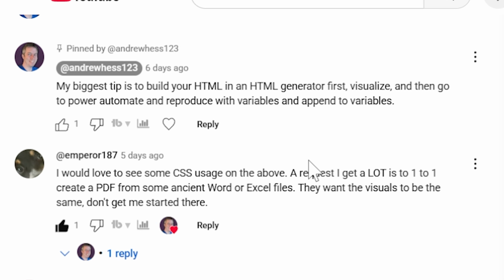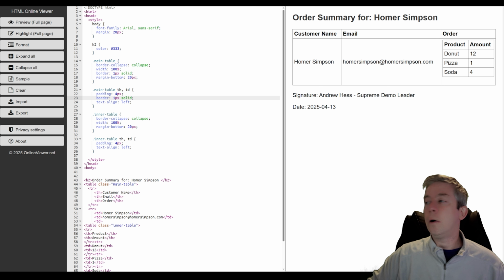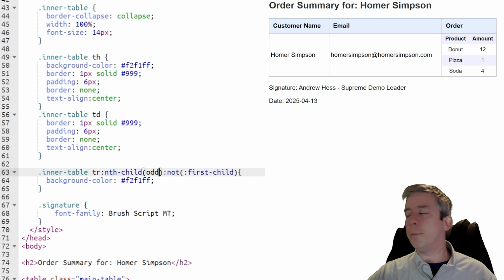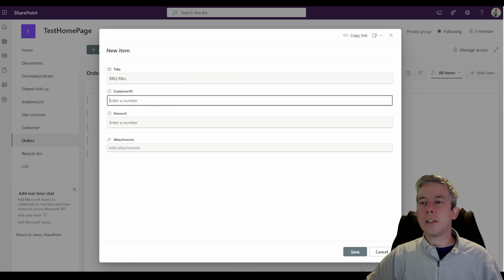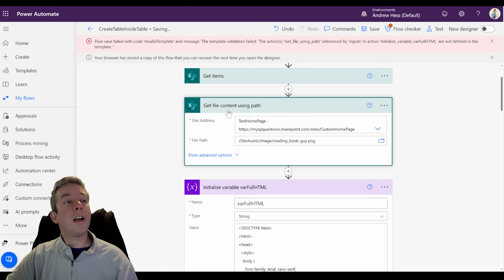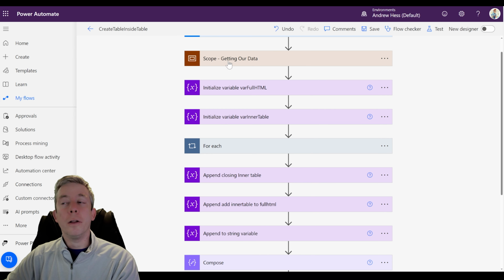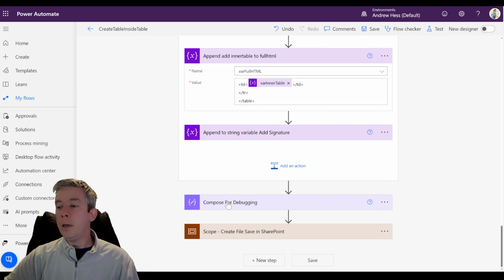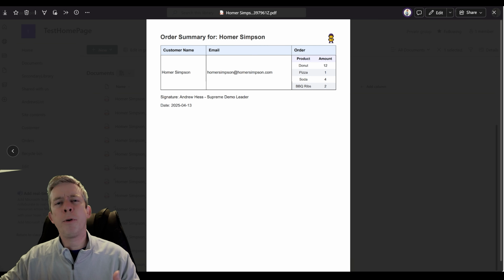Power Automate: Build Beautiful PDF Templates (No Premium)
Today we are going to build a pdf template from blank using HTML and CSS in Power Automate.

This document can then be branded with your companies branding with colors and images. Now you can design your own based on your requirements!

In this video, we will build a stunning document template using Power Automate without needing any premium connectors. We’ll use HTML to design the layout, add images, and even convert it into a polished PDF using OneDrive's built-in conversion feature.

    ✅ Write our CSS
    ✅ Configure specific columns
    ✅ Configure different CSS for each table separately
    ✅ Learn how to troubleshoot your HTML & CSS
    ✅ Adding images to your PDF
    ✅ Tips for layout, logos, and styling using CSS

Chapters:
0:00 Introduction
1:20 Using an HTML viewer
3:20 Config diff CSS for each table
5:30 Config nth column differently
8:56 Now add CSS to Power Automate
12:40 Storing an Image to your Site Assets
15:30 Using Get File Using Path
17:54 Documenting the Flow
20:20 Walk through entire Power Automate
23:00 Finally Delete from OneDrive for Bus
24:30 Moving an Image in the PDF with Float
25:45 Conclusion